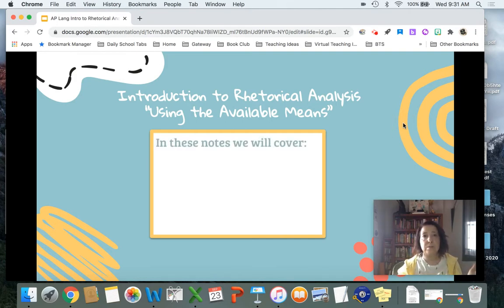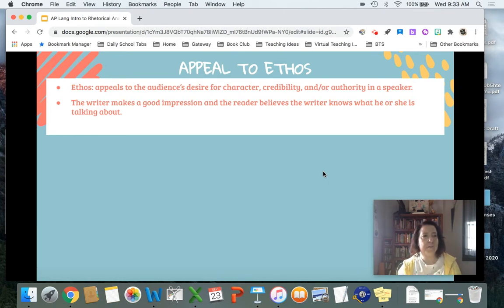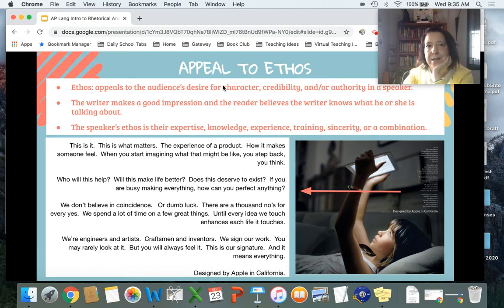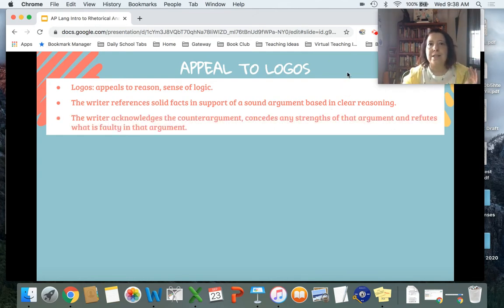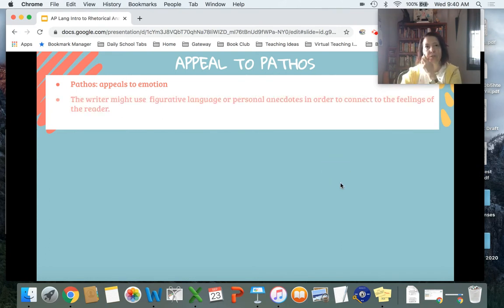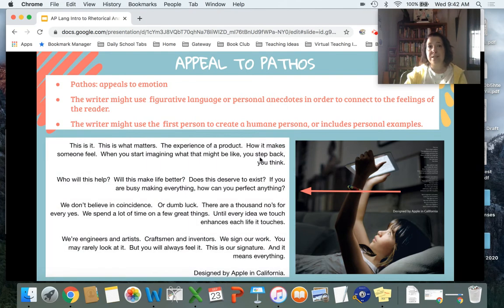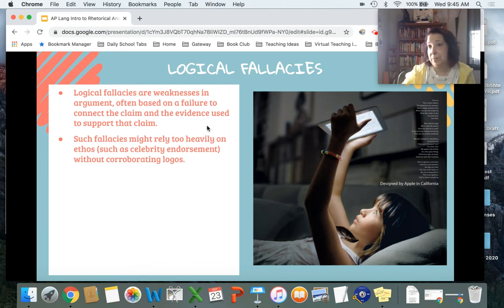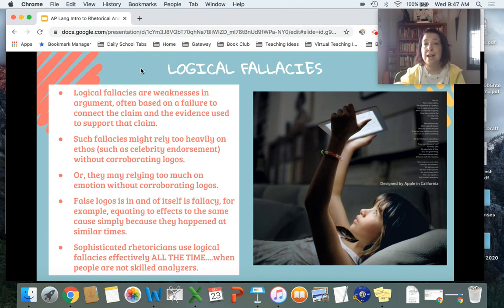AP Lang Intro to Rhetorical Analysis Notes Part 2